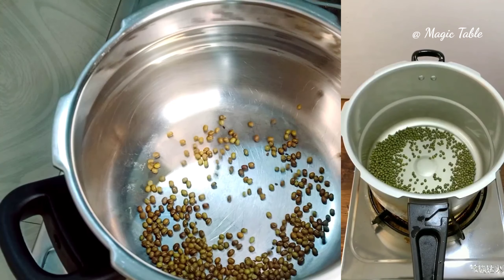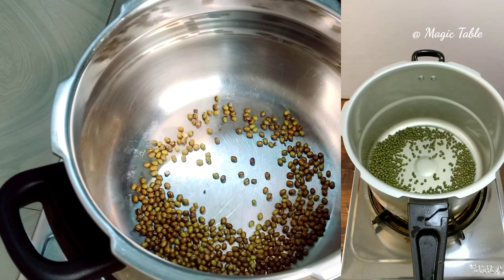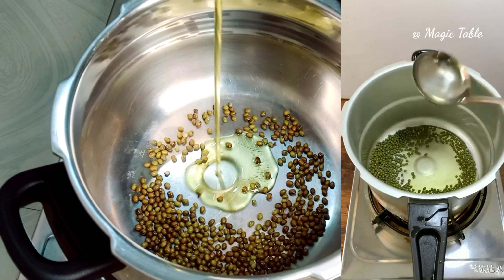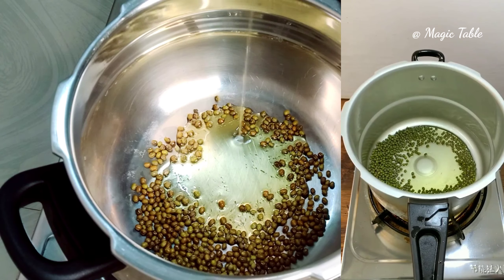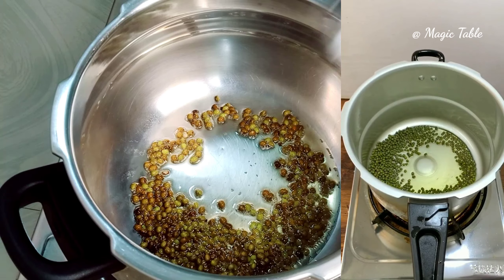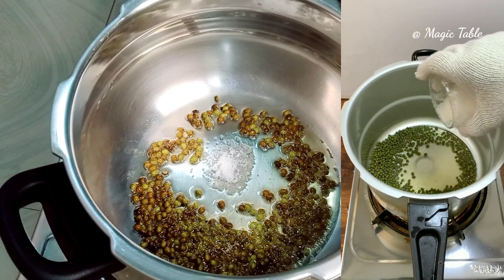Moong Bean Popcorn True or Fake Testing| Moong Bean Popcorn Trending youtube|Moong Bean Popcorn test